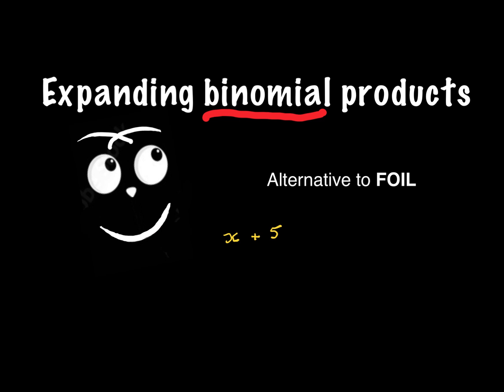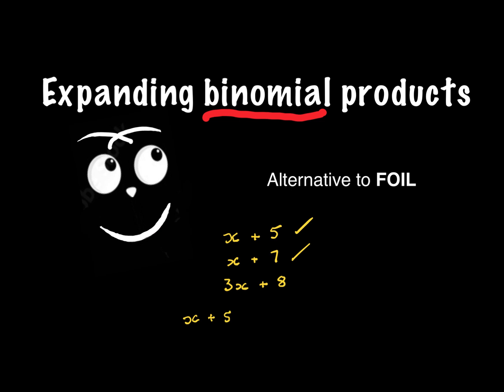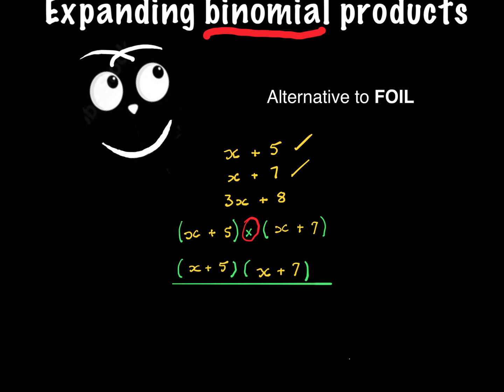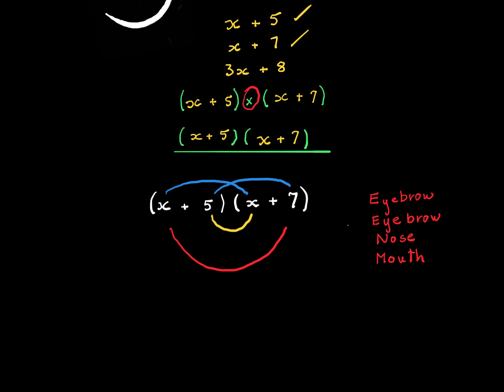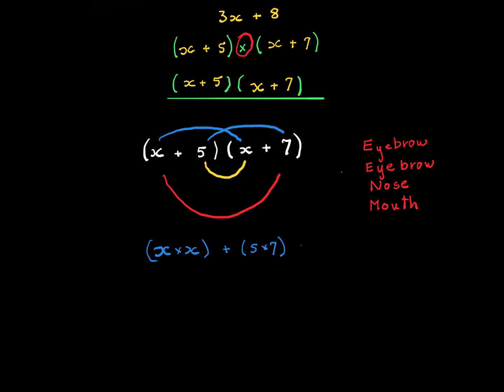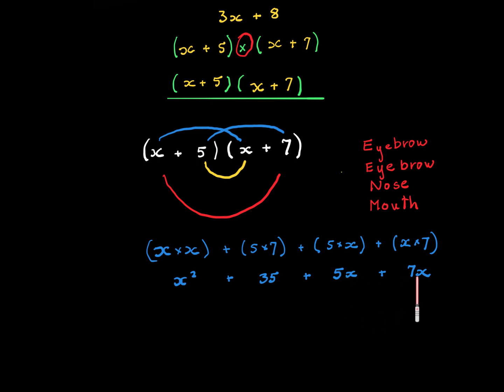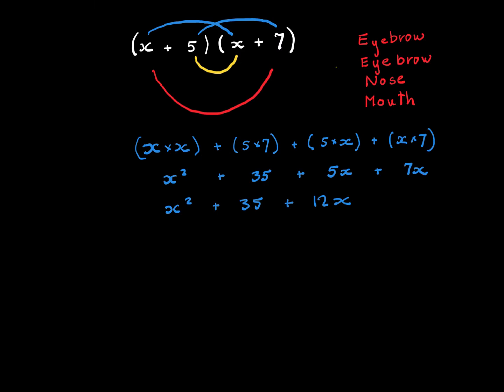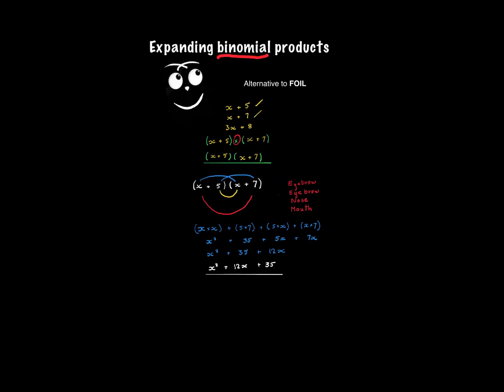Maths -Expanding binomial products by method one - Excel at school